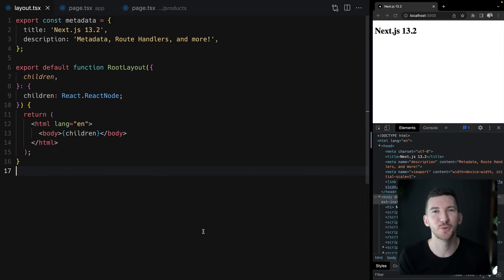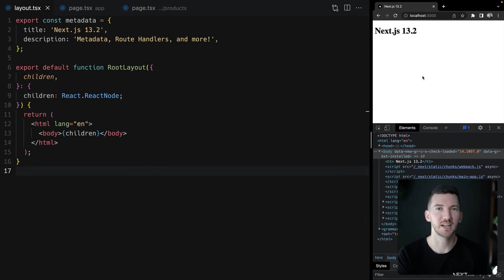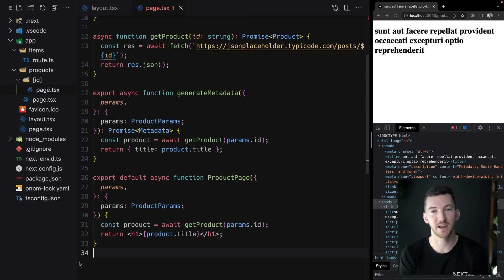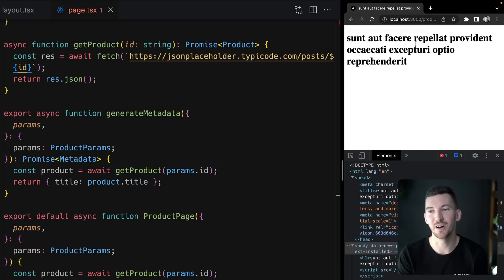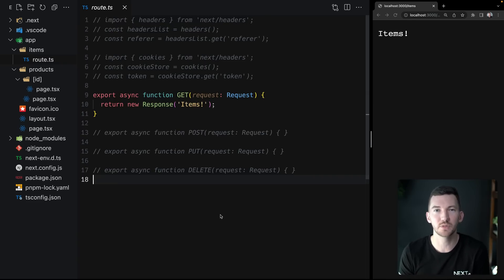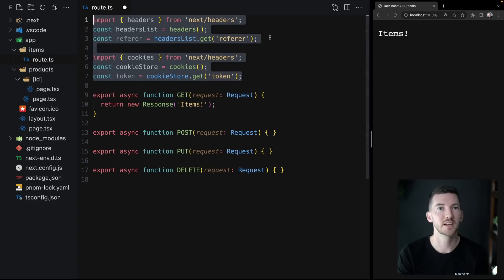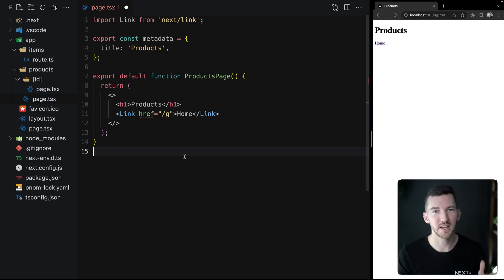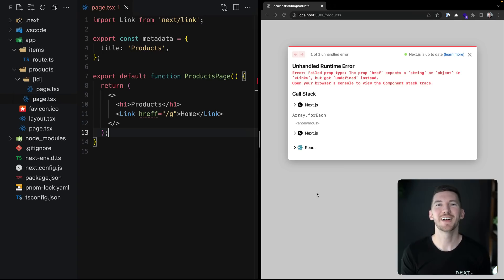Next.js 13.2 Explained!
Next.js 13.2 includes major improvements to the App Router (app) in preparation for stability. Upgrade today

Timestamps
0:00 – Introduction
0:11 – Built-in SEO support
1:20 – Demo: Metadata API
4:09 – Route Handlers
4:52 – Demo: Custom Route Handlers
5:55 – Statically typed links
6:14 – Demo: `next/link` and TypeScript
7:07 – Improved error overlay
7:55 – MDX for Server Components, Rust MDX parser, and more!